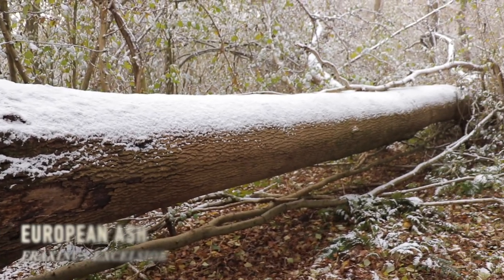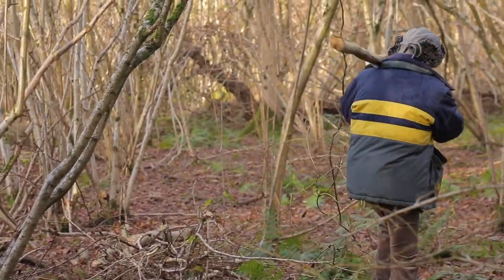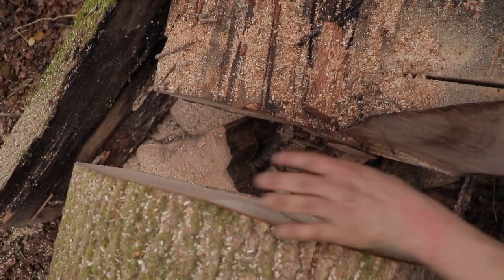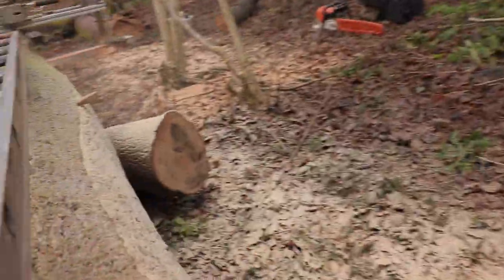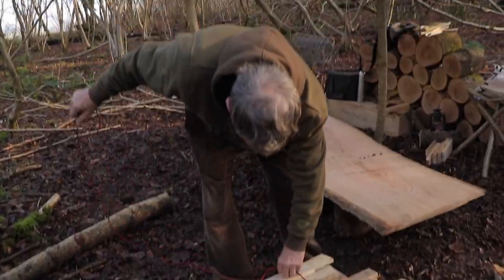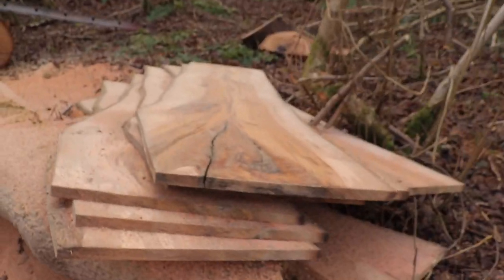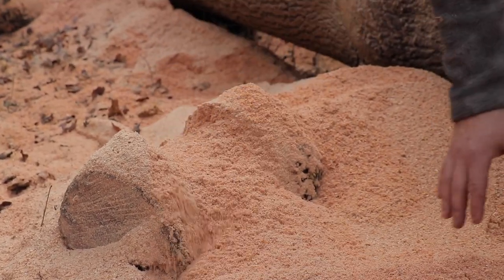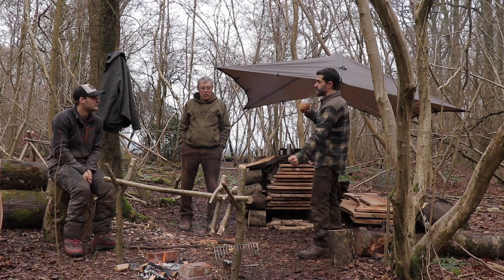Off Grid Winter Project: Milling the Giant Ash Tree into Planks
In this winter off grid project we focus on milling the giant ash tree into planks to be used for various off grid projects in the woods. As part of my winter woodland management plans I wanted to use the ash tree to make some useful bushcraft and off grid projects. And so we had the ash tree milled up into one inch planks to be used for various bushcraft projects. Some of it will be used for wood carving projects, others for more elaborate projects. But either way, the famous ash tree will live again in a different form! Winter in the woods is always a great time to get jobs done. The tree sap isn't rising yet and so the trees are dormant. Now was the best time to sort out the ash tree.